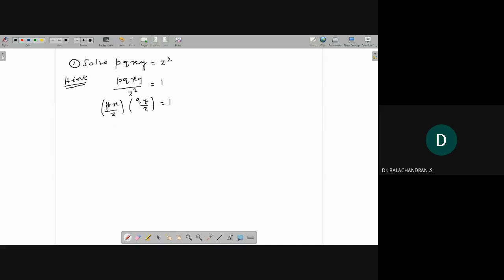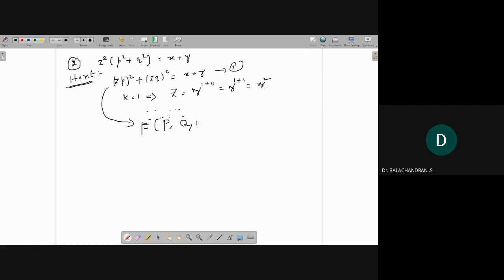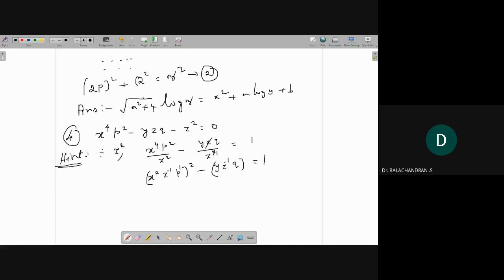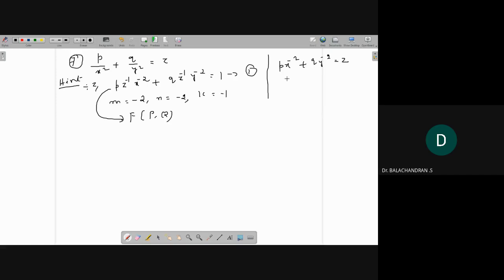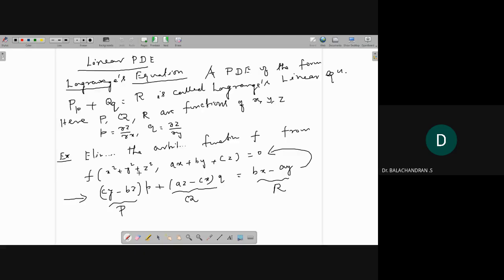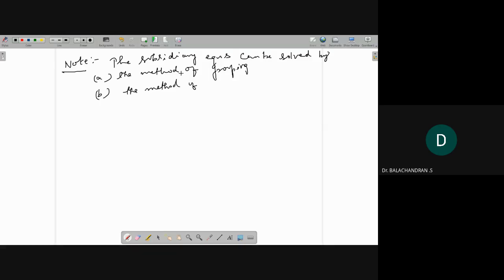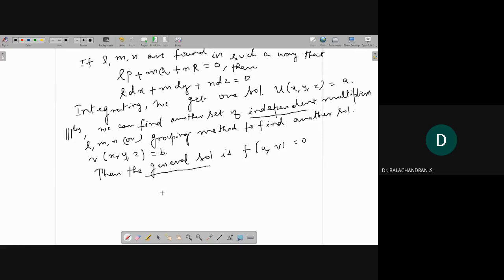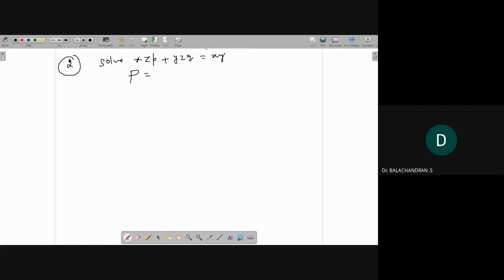Lecture 9 - Problems on Lagrange's Linear equation